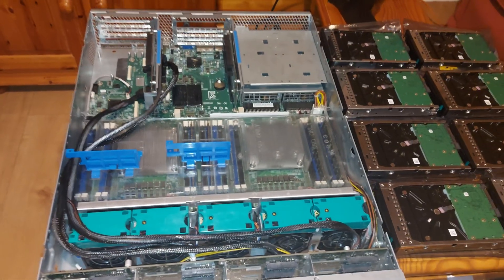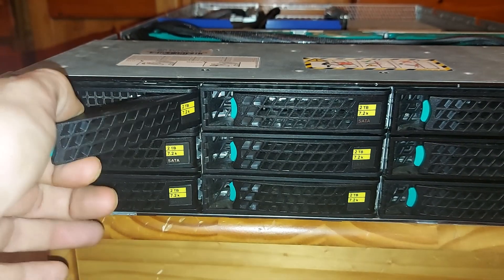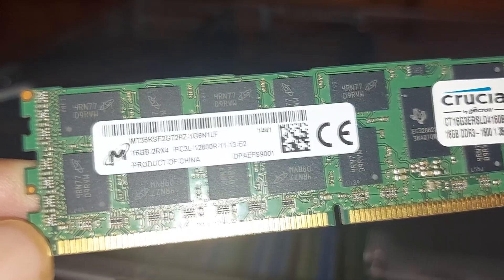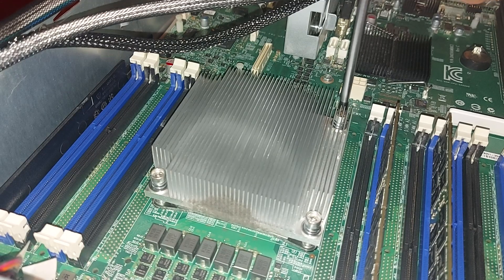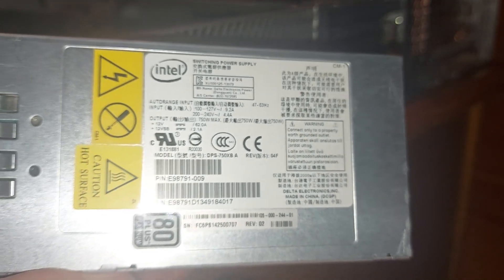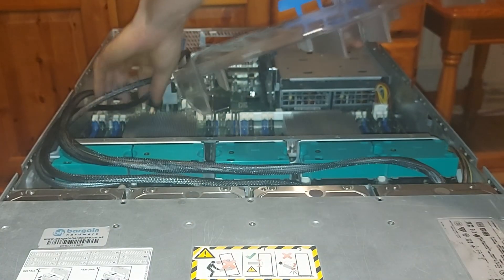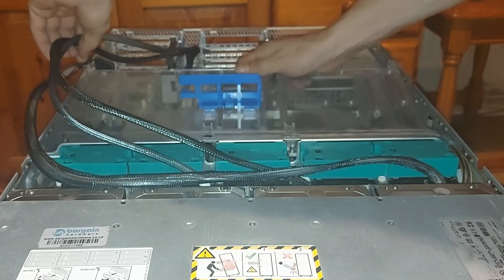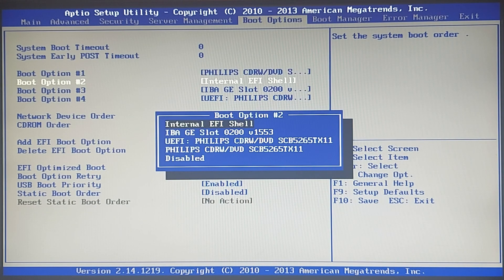Cheap 2u Rack Storage Server - EMC Avamar - Dual Xeon E5-2650 - 8C 16T CPU's @2Ghz, 64GB DDR3, 36TB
Taking a look at a cheap 2u rack storage server equipped with 64GB of DDR3 PC3L12800R memory and has dual Intel Xeon E5-2650 8 core 16 thread CPU's that have a base clock of 2ghz, and a max turbo frequency of 2.8Ghz. Each CPU has a TDP of 95w, max memory size of 384GB and a 20MB Intel Smart Cache. Launched in Q1'12 and discontinued in Q2 of 2015.

I am missing a couple of rather important components, so unfortunatly I will only be able to do a boot post test in this video, to check everything is working nicely.

Firstly the onboard SAS controller does not appear to be connecting to the SAS drives that are installed into the drive bays at the front. After doing a bit of reading on the subject, I discovered that the SAS controller on the Intel S2600GL server motherboard, requires an Intel c600 upgrade key, which will enable SAS on the connectors, as standard they run in SATA only mode.

Secondly, all of the upgrade modules have been removed which inclueds an additional SAS module, the remote management module, and the I/O module for aditional 10GBIT network connectivity.

In the next video I will get this all doing what it supposed to be, burning some electricity, adding another 36TB of storage to my network and some additional horsepower.